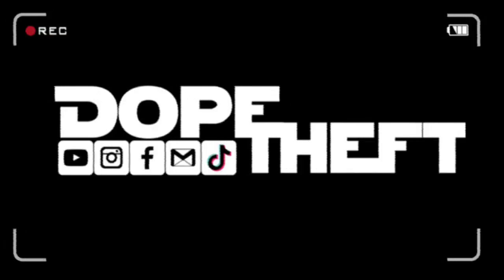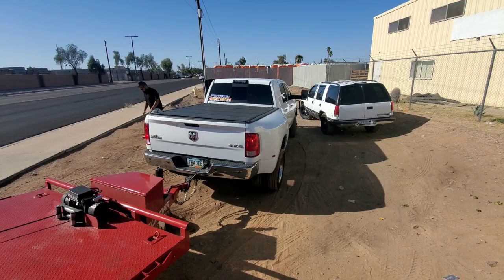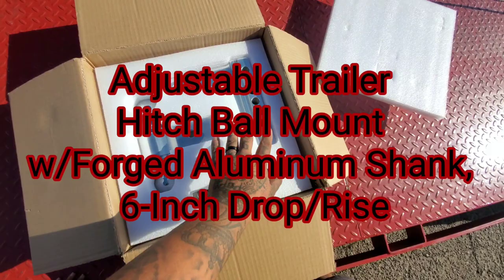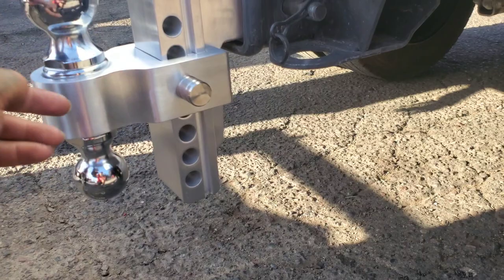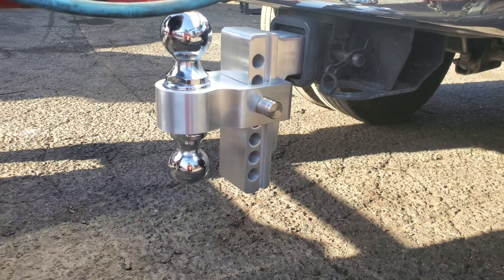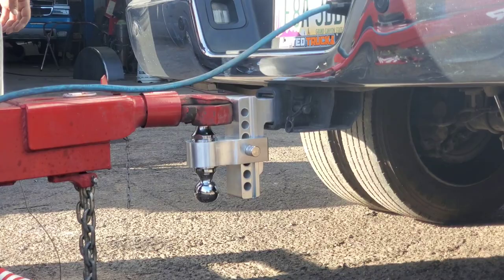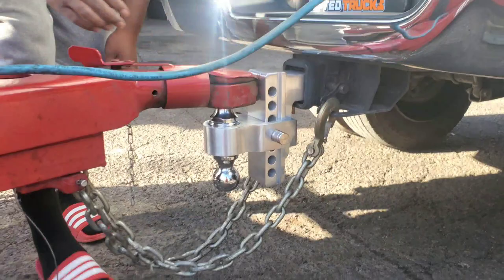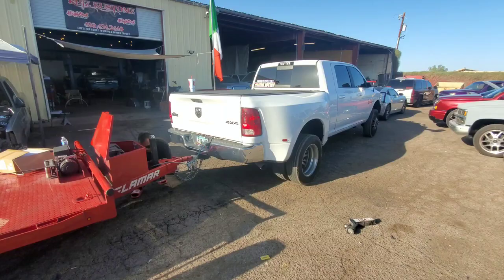Trailer Hitch Ball Mount w/Forged Aluminum 6-Inch Drop Install On 2017 3500 Ram Dually!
(20%off , end date : June 5 )

Link For Stickers

SOUND BAR BY TAOTRONICS

dcacbid20

Chevy Racing Flag

LED 99-06 3rd Brake Light

License Plate LED Lights

Tablet Dash Magnet

Dub Baller Rims

LED Headlights

Fog Lights

Fog Light Harness

BellTech Drop Shocks

Shock Extenders

Manfroto Tripod

Phone Clamp

Rode Microphone mini

Phone Adapter For Microphone

Samsung Aux Adapter

32" LED RGB LIGHT BAR